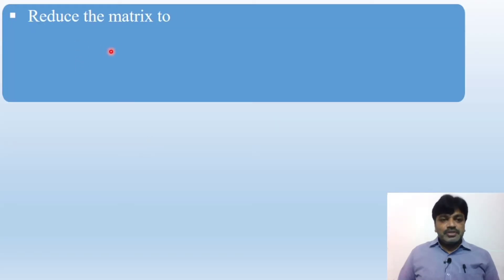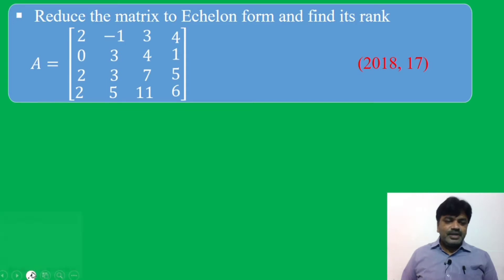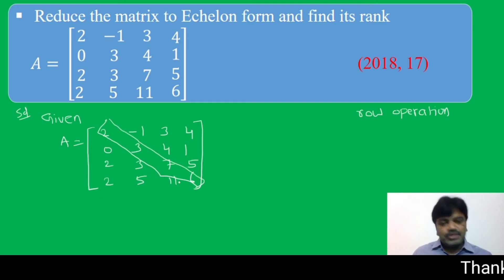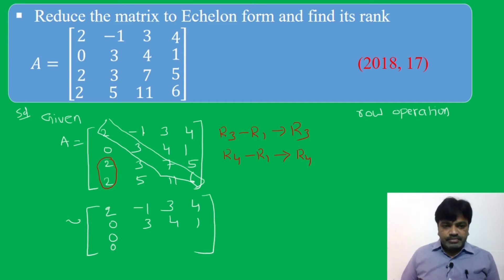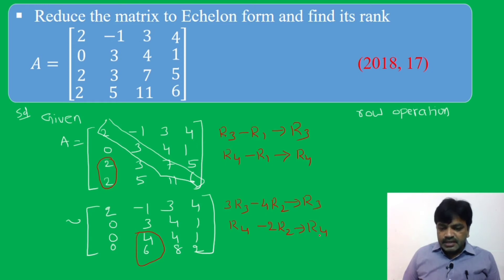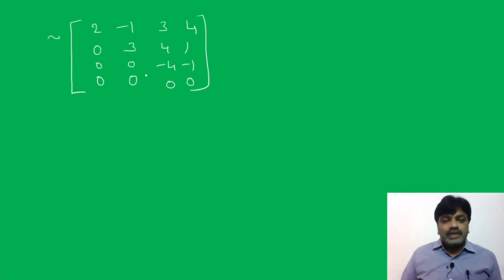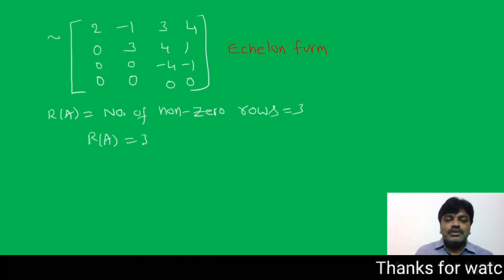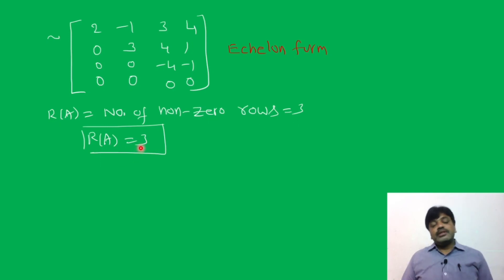Echelon form problems #2| rank of a matrix| rank of matrix by echelon form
Echelon form problems #2| rank of a matrix| rank of matrix by echelon form| Echelon form of matrix| rank of matrix engineering mathematics| echelon form in telugu
 @Dr Sadik

In this lecture, we discussed Echelon form problems #2(rank of  a matrix).